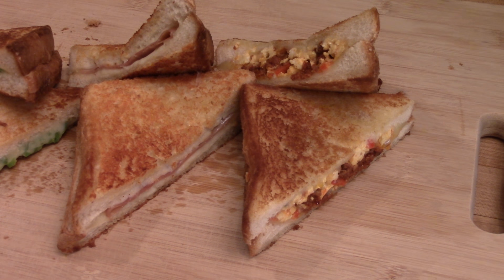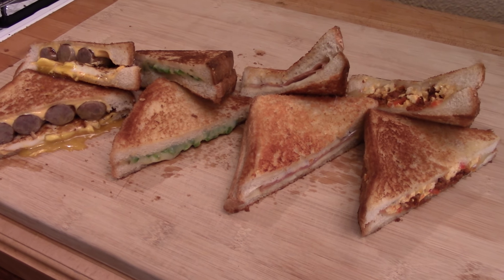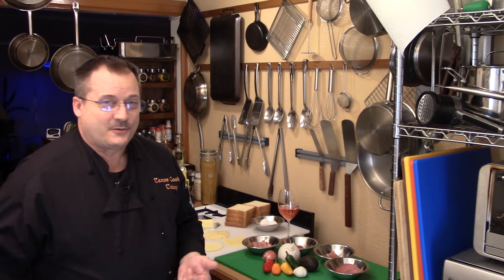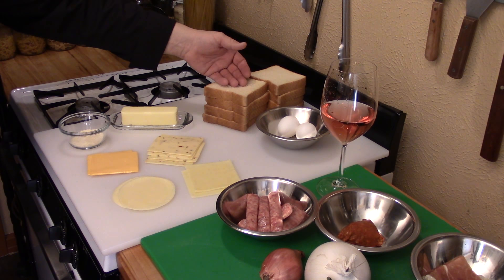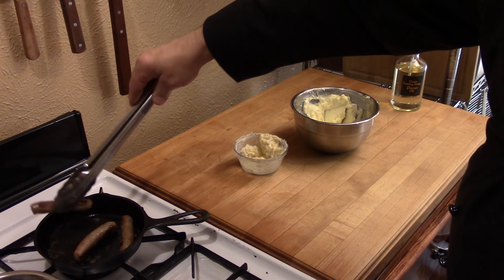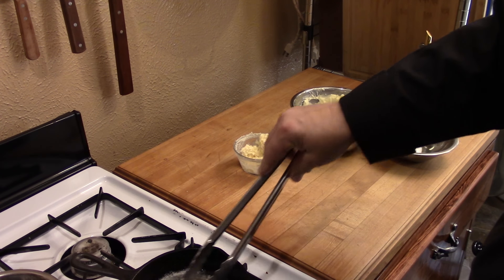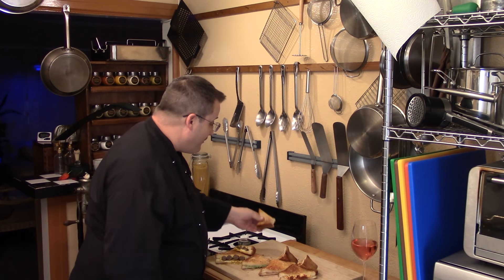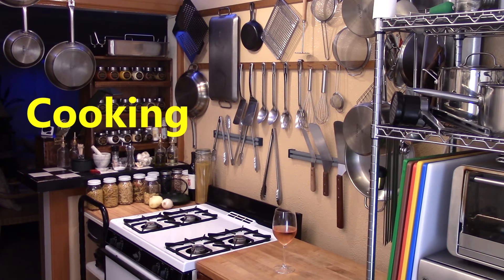Grilled Cheese Sandwiches Recipe Tutorial S2 Ep228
As you can see these are not your average Grilled Cheese Sandwiches. This how to make grilled cheese sandwiches video  will guide you to a new thinking regarding these sandwiches and more. Lets make some delicious.